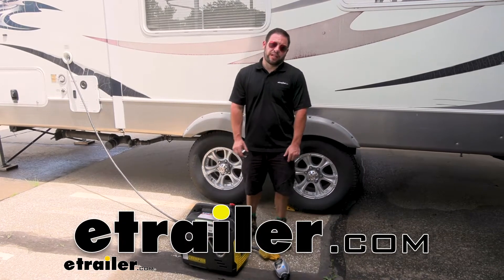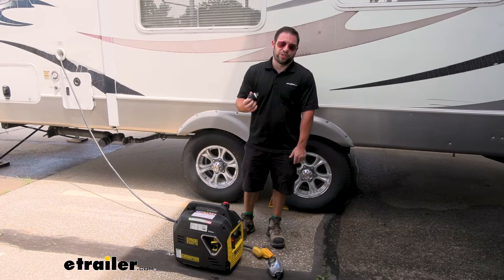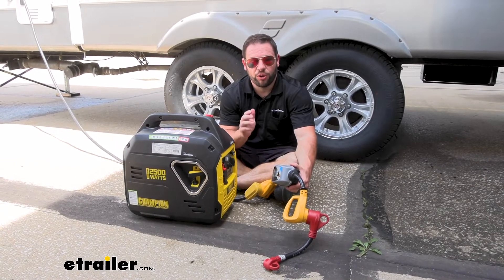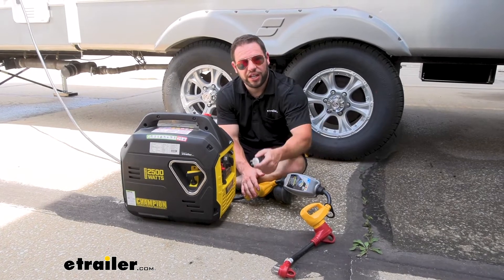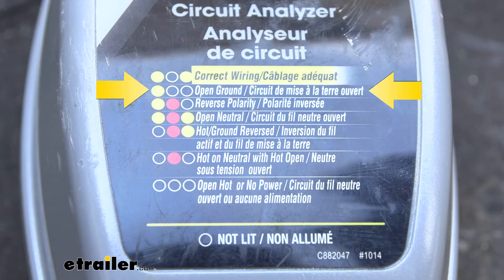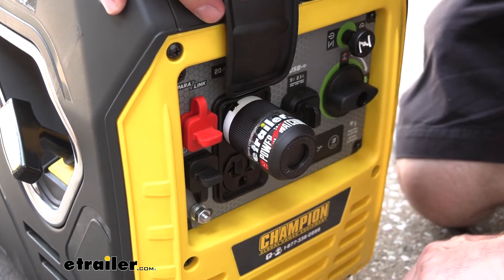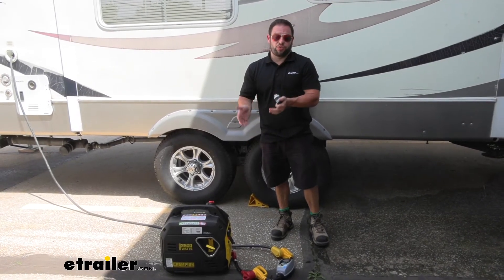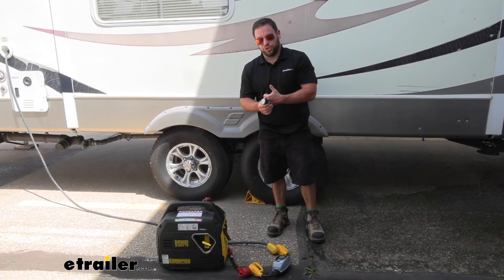etrailer | Hands-On with the Hughes Autoformers Ground Neutral Bonded Plug for Generators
Click for more info and reviews of this Hughes Autoformers Generator Plug Adapters:

What's up everybody. It's AJ with etrailer.com. Today, we're gonna be checking out this Hughes Autoformers generator adapter plug. So what this is gonna do is you're gonna plug this into the floating neutral generator we have here, and we're gonna go to plug in our surge protector. It's gonna detect that it doesn't have a floating neutral anymore. Let check it out.

So what this is gonna do is sometimes when you use one of your smart surge protectors with the lights on there that give you the code. Sometimes you won't allow you to use the power because it says there's an error, which you have a floating neutral or an open ground. It's gonna detect that and think it's not usable power. So what this does is this is gonna plug into the generator here that has the floating neutral and it's gonna create a bond. So then it doesn't have that floating neutral anymore.

Then these codes should say it's all clear and should have power. So let's test it out. We're gonna plug in a surge protector see what codes it's pulling up. You can see right here with the one yellow light means there's an open ground. So it's letting you know, there's an error, thinks there's an error.

We can change that by plugging that adapter in route to unplug the surge protector first. Plug the adapter in. Now replug in the surge protector. And let's see what it says. Looks like we've got two yellow lights.

It's got a good connection, so it's good to go. Overall, I think this adapters is good to have especially if you aren't on soft ground where you can actually ground your generator, these Champions have floated neutral. So you do need to ground them. If you're not on that kind of ground where you can do that, let's say you're tailgating in a parking lot. This will be really good to plug that in, that way at least you have a bonded neutral and you can use your generator. Well, I think that does it. Thanks for hanging out, and hope this helps..